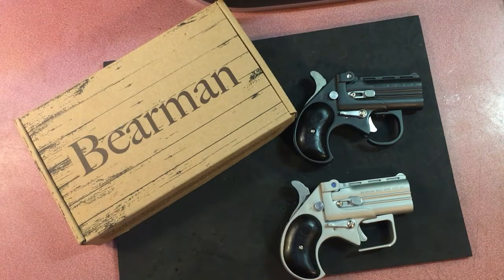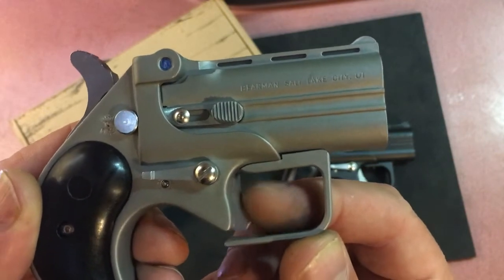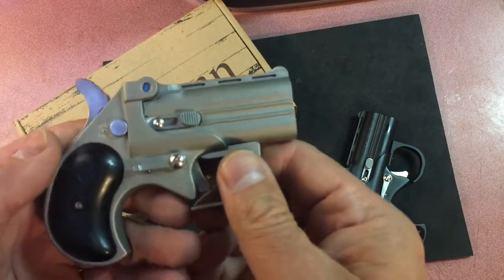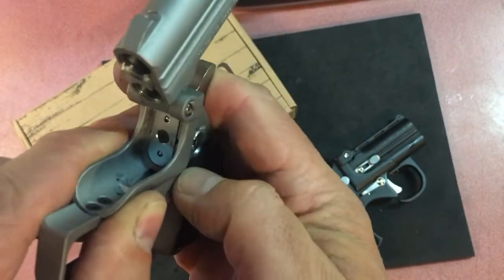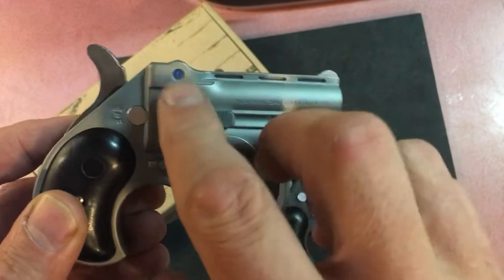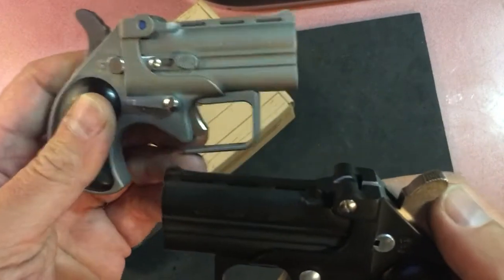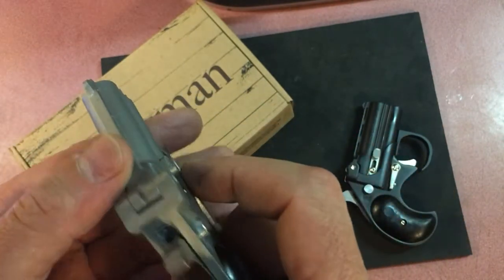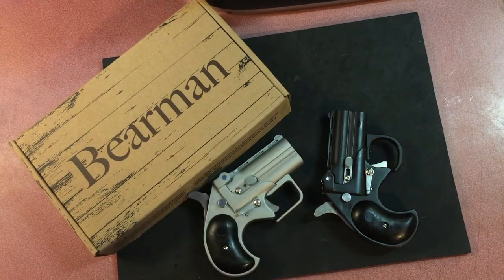The Bearman ‘Cobra’ Big Bore .38 Special for 2021 - They Listened And Improved The Trigger Pull!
New changes I’ve noticed is a much better trigger pull as well as a couple of other improvements done by Bearman.